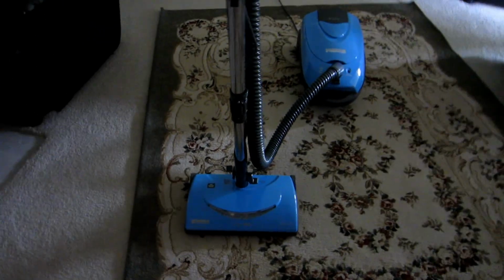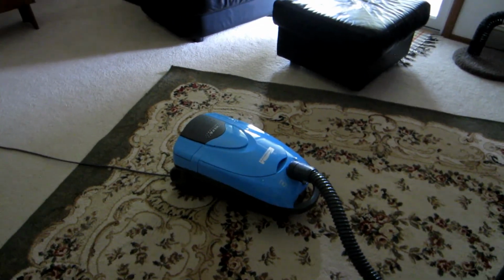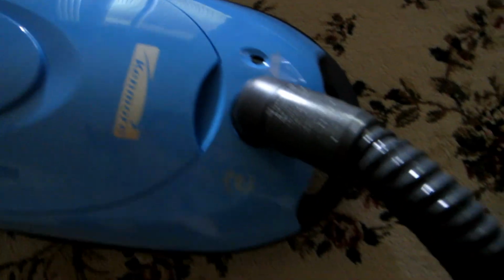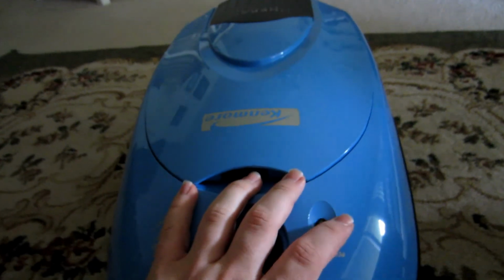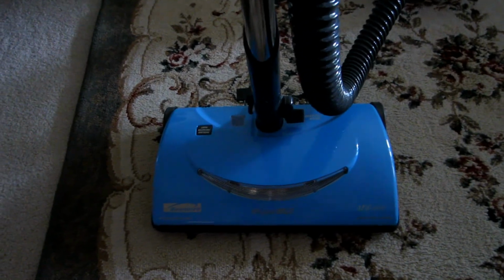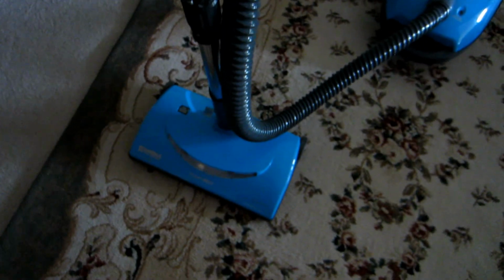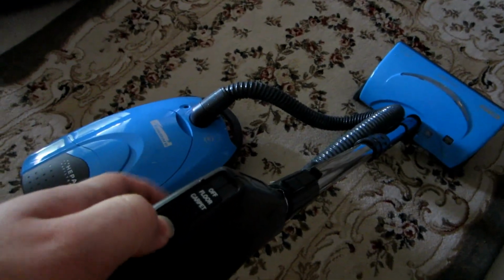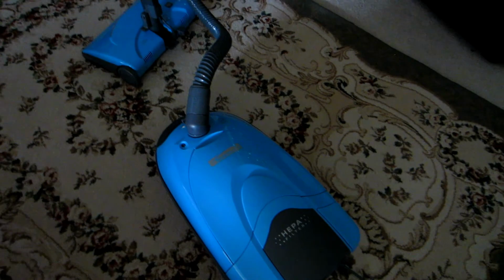Kenmore Canister Review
A review of my Kenmore Canister